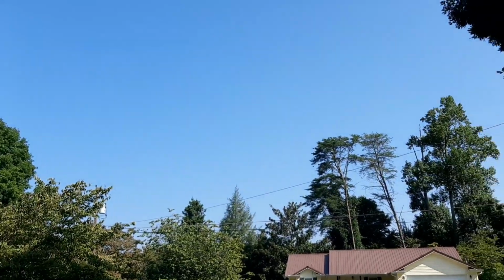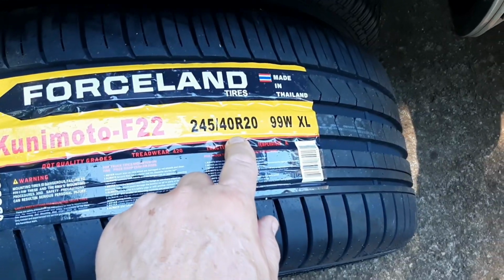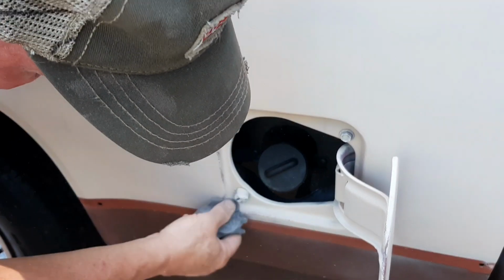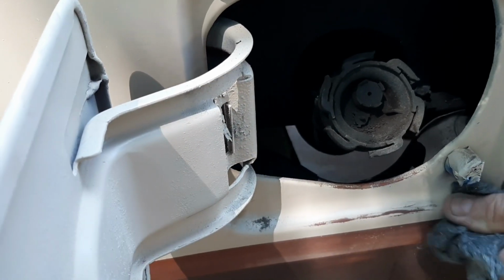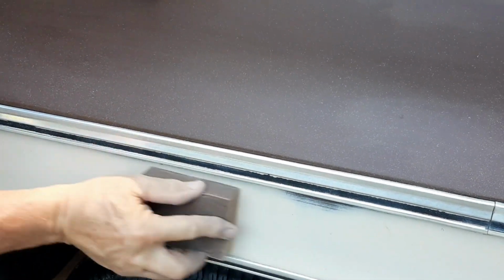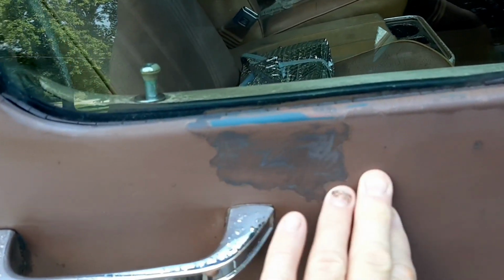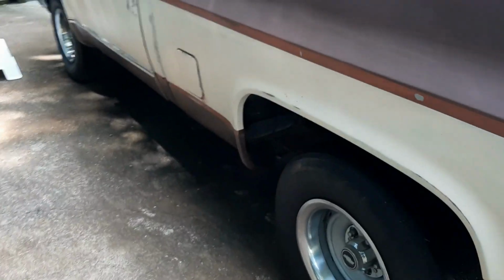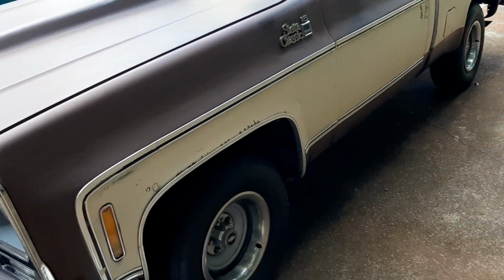Got my "NEW Wheels" for my 1978 GMC truck "Shannon"! Plus sanding, washing, caterpillars, and more!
Got my NEW Wheels from Tylers Repair Service in Madisonville, Tennessee! Prices have went up on them! And they are hard to come by too!